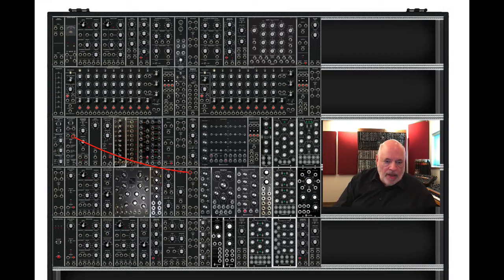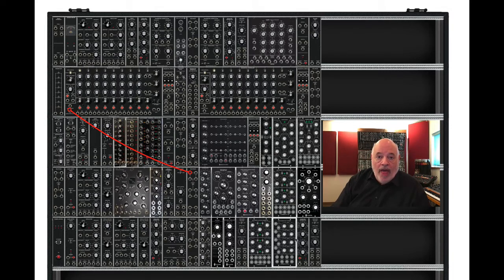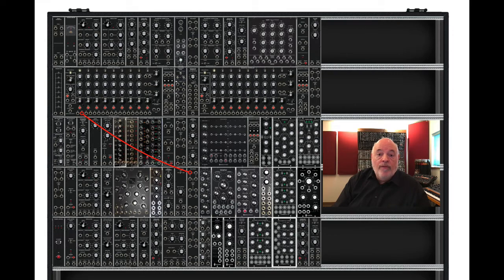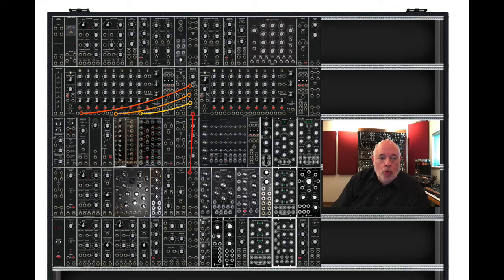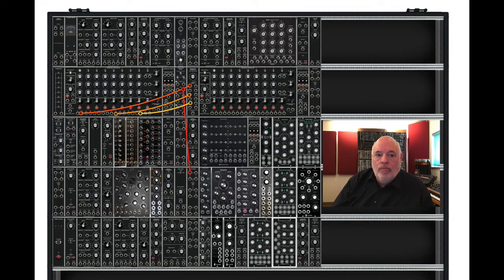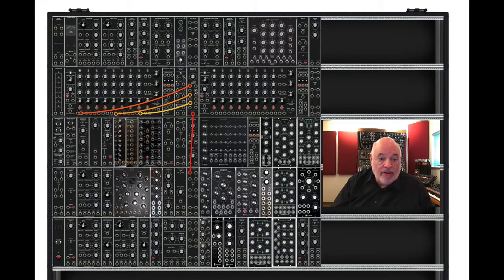Lab 06 part V